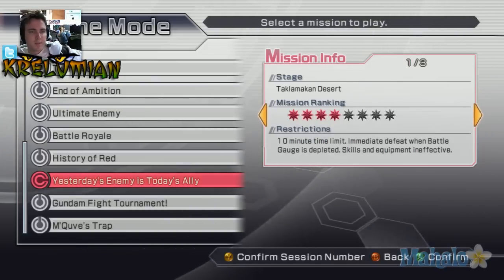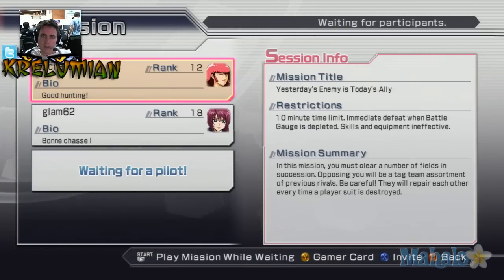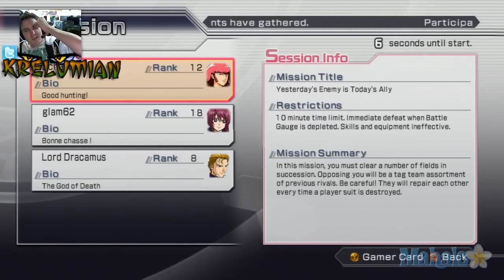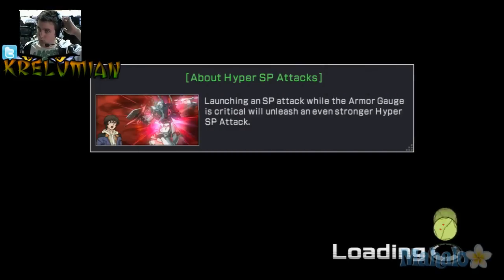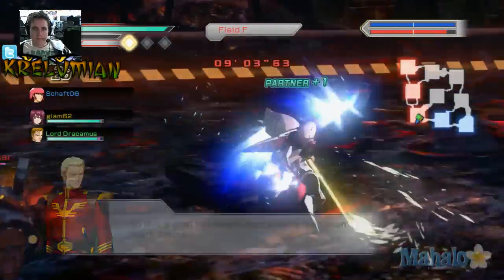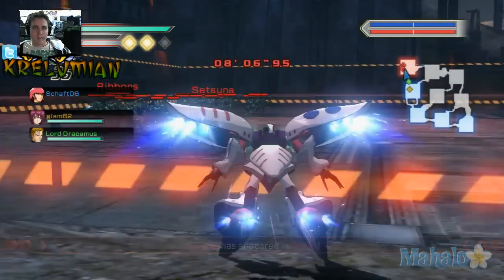Dynasty Warriors Gundam 3 Walkthrough - Online Mode - Yesterday's Enemy is Today's Ally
Suite up with your favorite Mobile Suite in this 3rd Gundam edition of Dynasty Warriors